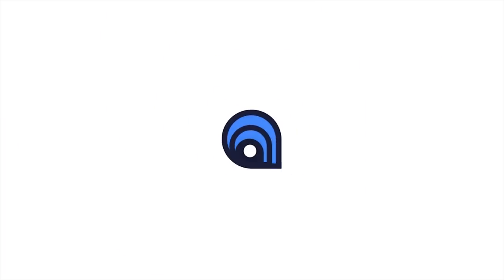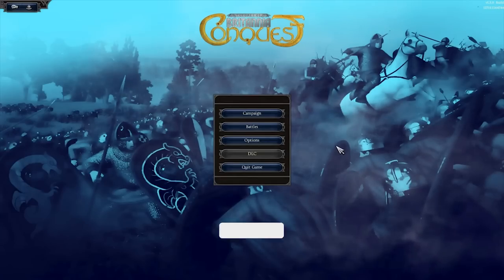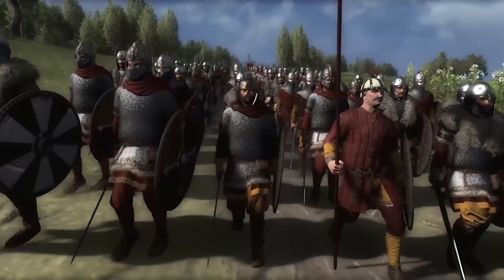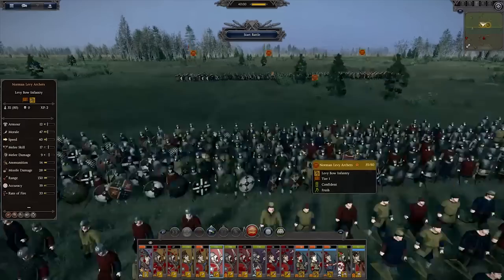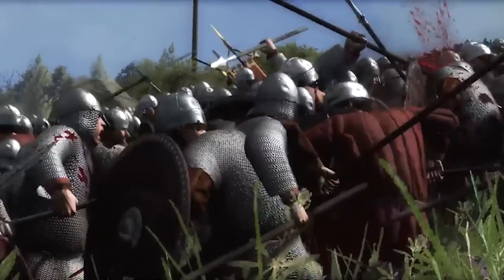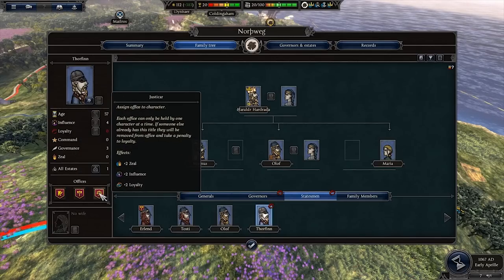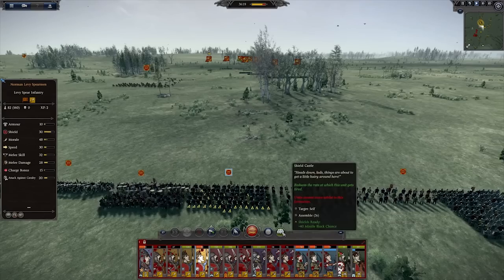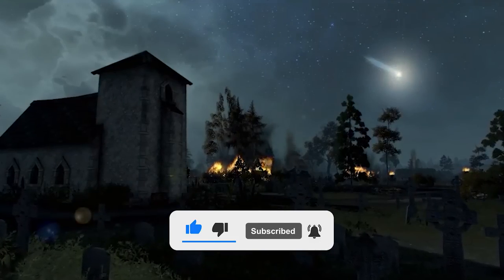CONQUEST 1066: THE THRONES DLC WE DESERVE IS HERE! - Total War Mod Spotlights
🎉 Steal BLACK FRIDAY deal and get Atlas VPN Premium for $1.70/mo + 6 months extra.

I give Thrones of Britannia a lot of flack for some of its flaws and lack of depth as a vanilla Total War game, BUT it does have some pretty stellar mods. While shieldwall of course is arguably the most popular & promising so far for most players adding some much needed replayability, the mod I’ll be showcasing today is 100% the Thrones DLC that CA never released but that the game & players definitely deserved.

I am of course talking about Conquest 1066, a mod that overhauls Thrones of Britannia into a completely new time-period with new factions, some new units and some slightly tweaked mechanics all set during one of my favourite conflicts in history. Today we’ll be diving into all the reasons why it’s a must try mod and hopefully by the end you’ll be convinced to check it out as well!